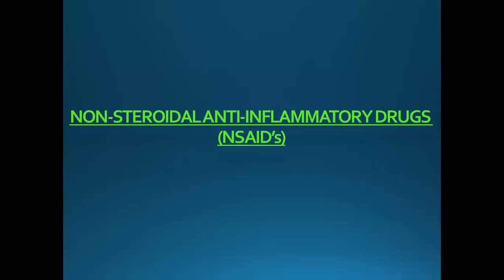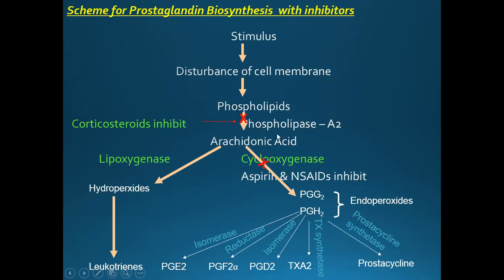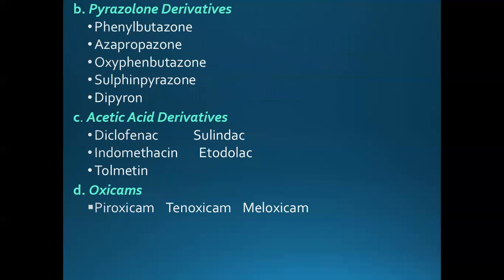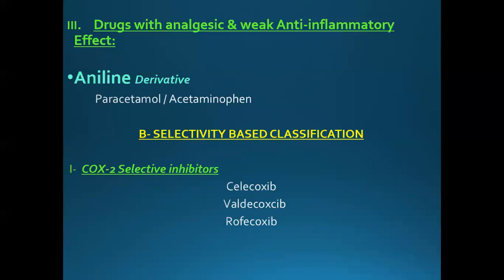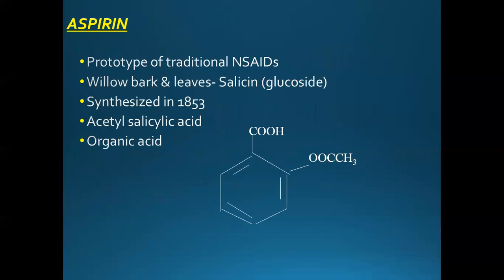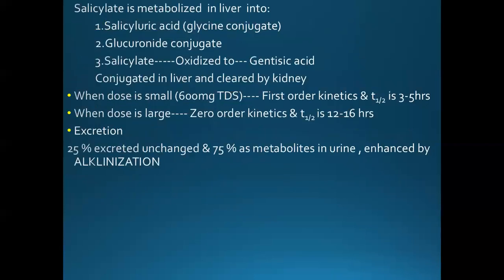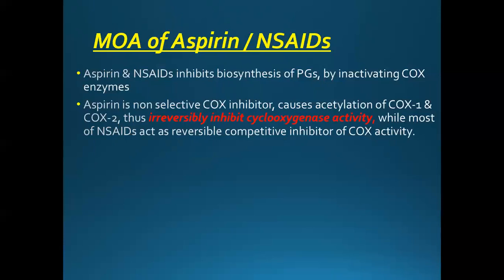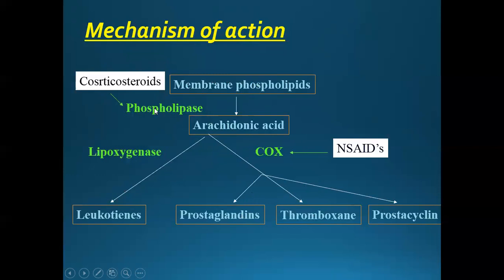Non Steroidal Anti Inflammatory Drugs (NSAIDS) Part 1 - Pharmacology -ا ردو / हिंदी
In this video, I will tell you about the Non Steroidal Anti Inflammatory Drugs Part 1 - Pharmacology. Watch the video completely to understand everything.